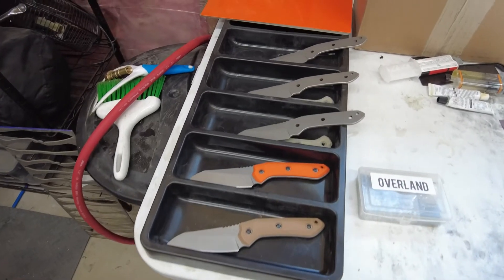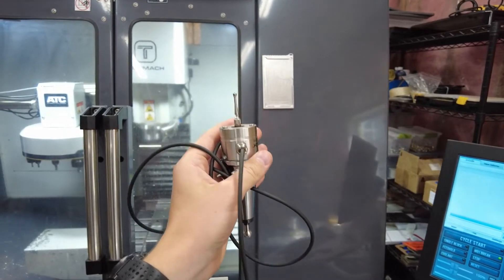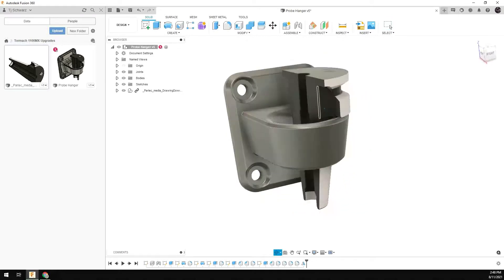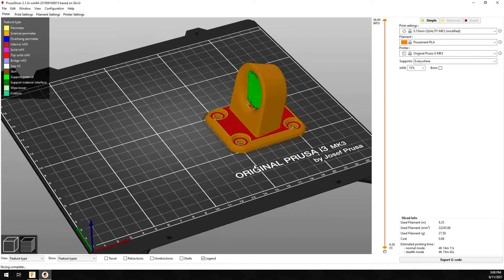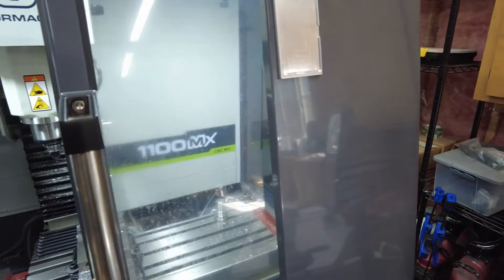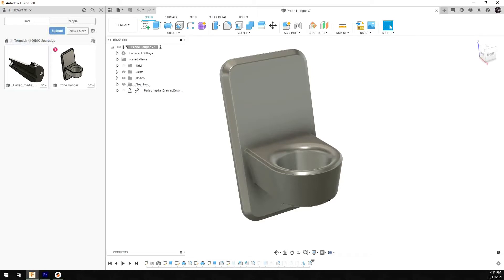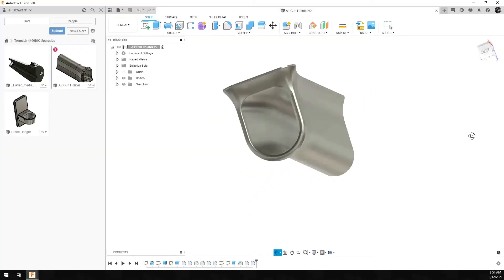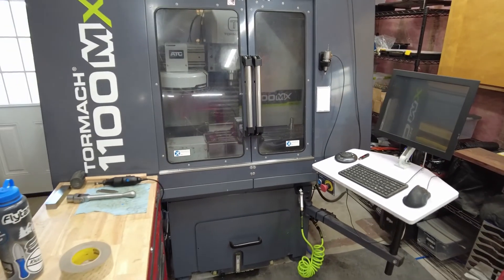I Love the Tormach Probe - But Where Do I Put It?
I think this is a great solution for anyone with a Tormach passive probe. I designed this for my 1100MX, but it could work on other machines.